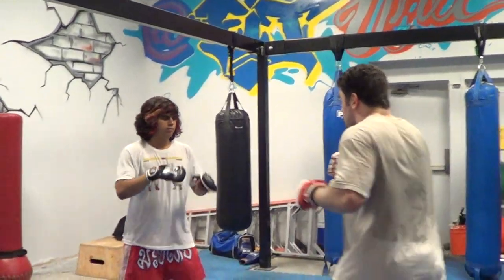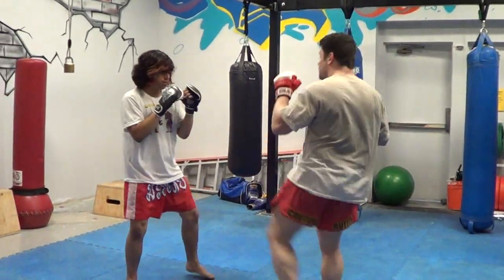#21 Learn UFC Guide to Tons of MMA Striking & Kickboxing Combinations on Partner Part 2!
4 1/2 Hr HIGHLY RATED Self-Defense DVD PRODUCTS YOU NEED for DEFENSE W/DISCOUNTS Below! #21 Learn UFC Guide to Tons of MMA Striking & Kickboxing Combinations on Partner Part 2!

35+Yrs Martial Arts/4 Black Belts/Acting Stunts/Pro MMA/MMA Color Commentating/Interviews
Sylvester Stallone Stunt Double Ready to Remake Homage Reboot or TV shows Cobra, Tango & Cash, Assassins, Nighthawks...Martial Arts News Also, the Modern Day ACTUAL Next NEW REAL STEVEN SEAGAL son THAT CAN ACTUALLY MAKE AIKIDO & Systema Standing Locks work FOR REAL vs PRO MMA Fighters Ready to Remake Reboot Above the Law, Out for Justice! Learn how to Fight like John Wick Batman Fighting Combatives & Street Jiu-jitsu

Atlanta ATL SAG Actor & Stuntman stunts fight coordinator 5'11" 4 Black Belts, Pro MMA Fighter & Commentator, Firearms Expert. Best Fight Clips Highlight Highlights Above the Law, Out for Justice, Under Seige, Hard to Kill, Die Hard, Lethal Weapon, TV show sequel , 1,2,3,4,5,6

UFC / Belator MMA/ ONE Technical Analyst Technique Interviewer,Media, Color Commentator Breakdown Learn Rare Submissions How to Defend Counter Self-Defense Youtube Channel

Blend Karate, Judo,& Russian Martial Arts Systema + Aikido JKD Wing Chun Kung Fu
Best Mixed Martial Arts coach Classes Instructor Russian Systema Self-defense Combatives Instruction, BJJ vs Catch Wrestling,
Pancrase 270-276 Color Commentator for UFC Fight Pass!
MMA, Karate Go Jiu-jitsu, Muay Thai Dutch Kickboxing, Combatives & CCW CWP CQB CQC training Best

CatchJitsu.com  CatchJitsu Learn Best How to do Techniques Technique Neo Striking shifting blitzing blitz System, Submission Dan The Wolfman

Martial Arts Journey vs Hard2Hurt vs Sensei Seth vs Ramsey Dewey vs Master Wong vs Rokas vs Karate Nerd vs Jesse Enkamp vs Icy Mike drama news talk feud war Steven Strangles People Breakdown technical technique from actual expert